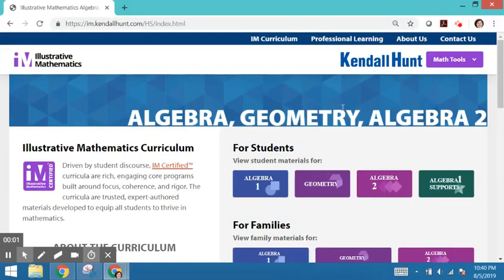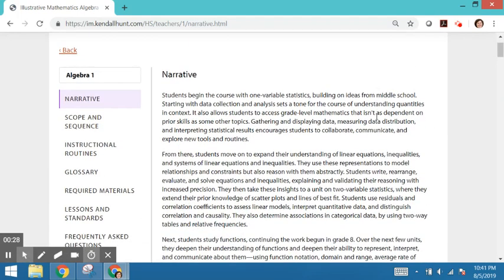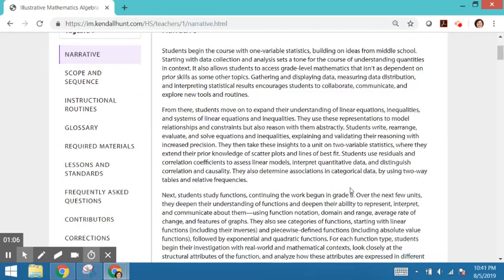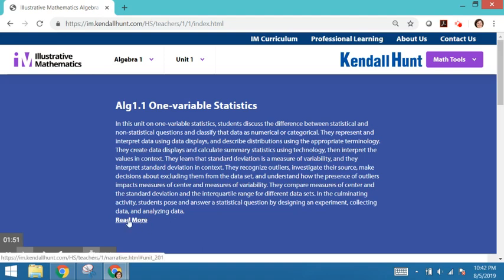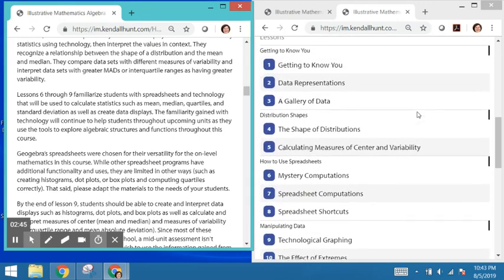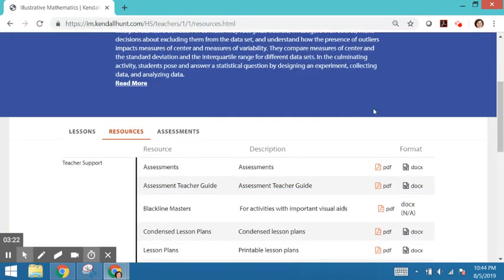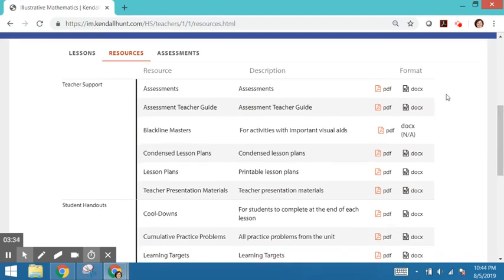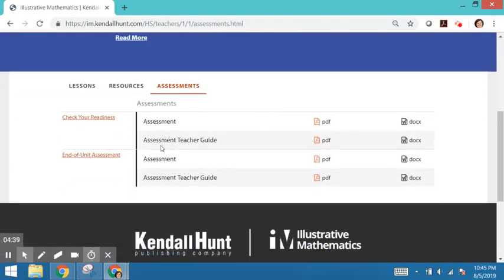Kendall Hunt Illustrative Mathematics High School Lesson Website Overivew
A detailed review of the unit resources available within the Kendall Hunt instance of the Illustrative Mathematics high school curriculum.